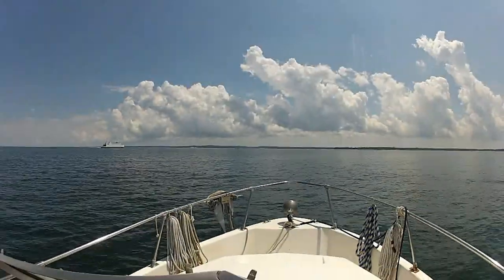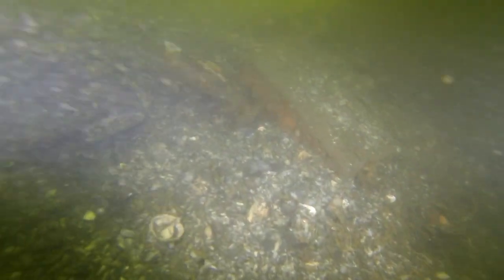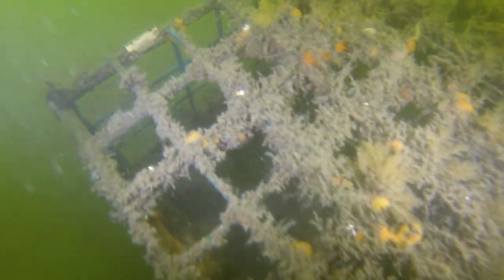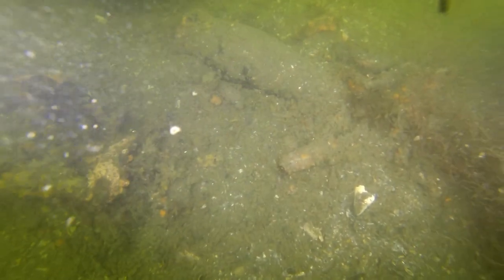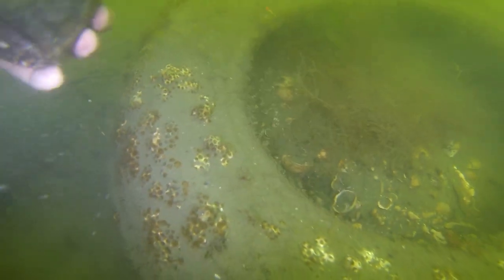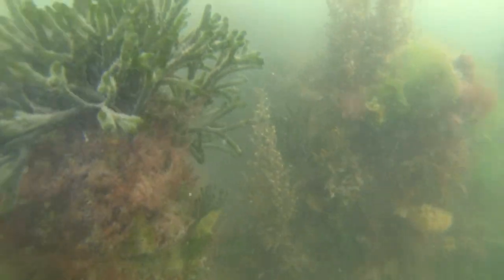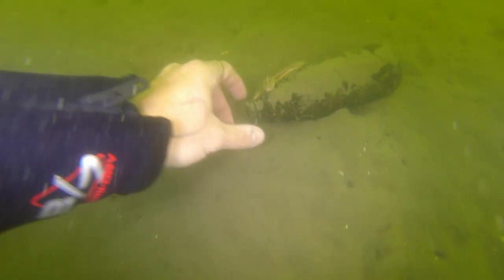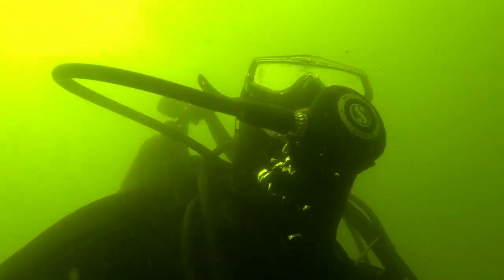PORT JEFFERSON NY OLD PIER DIVE - SQUALUS MARINE DIVERS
By request we dove inside Port Jefferson Harbor in New York. We dove the ruins of an old pier and came across bottles, lots of them. Hope you enjoy it!